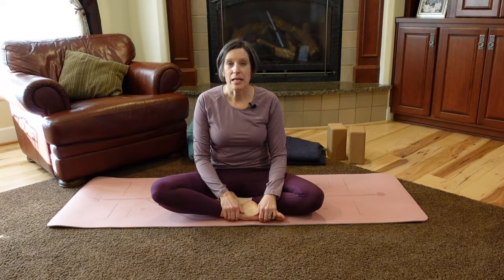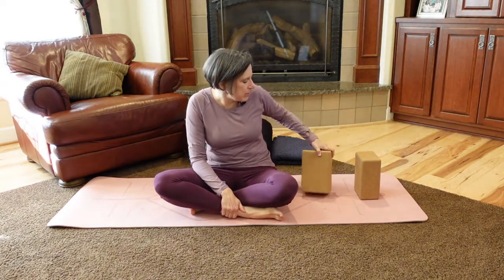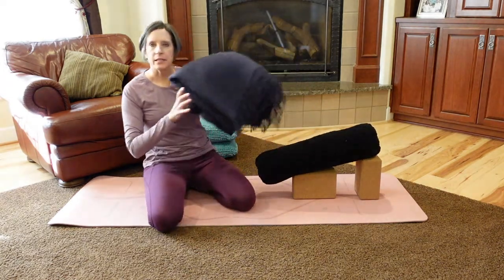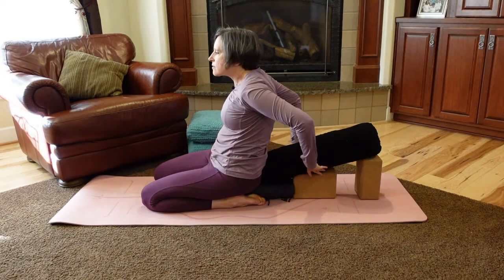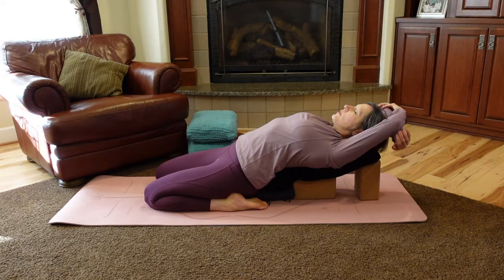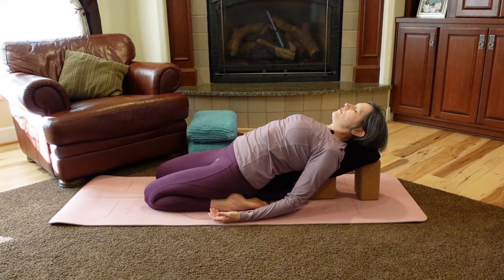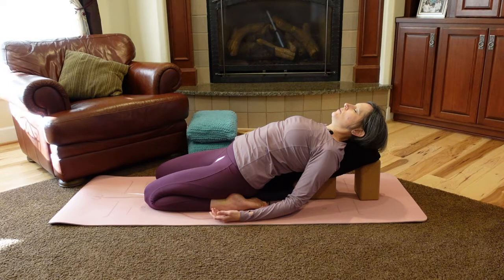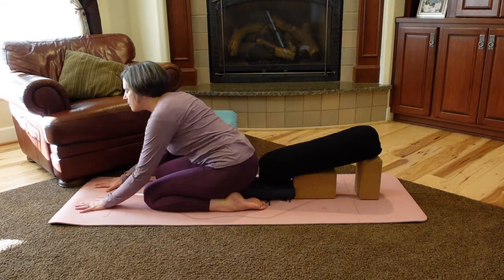Saddle pose propped 5 minutes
Yin Yoga pose, Saddle propped (reclined Hero pose/Virasana), held for 5 minutes.

Create a personalized Yin practice by adding the poses of your choice and the length held (3, 5, or 7 minutes) into your own playlist, in the order of your choosing. See the video, "Why Yin Yoga? Creating Your Own Yin Practice Sequence," or continue reading for detailed instructions below.

Creating Your Own Yin Practice Sequence

1--See the example playlists that have been created for your viewing pleasure titled, “Yin Yoga--45 minute practice” and “Yin Yoga--60 minute practice.”

2--Determine which poses you would like to include in your sequence and how long you would like to hold each one, 3, 5, or 7 minutes (see list of poses below). I personally like to begin my yin poses with either heart bench or lung bench (5 or 7 minutes). It feels good to my body to open up the chest area first thing. Try it out and see what you think. Don’t forget to add  “Yin Yoga with Lisa” as your fist video in the playlist. It’s purpose is to prepare your body and mind for the practice with some simple breathing and gentle stretches. End your practice with “Savasana”  (Final Rest, 5-7 minutes is my preference), either propped or unpropped. You may be tempted to skip Savasana, but don’t do it. Savasana provides much needed rest and recovery that we typically don’t get with our hectic and crazy schedules.

3--Create your own playlist by adding the appropriate videos that correspond with your desired poses and the length you would like to hold each pose.

A playlist is a collection of videos of your choice. You can go to your youtube Library tab  to view all of your playlists.

Choose a pose/video amongst the yin 3 minute, 5 minute, or 7 minute youthful yoga playlists, that you would like to include in your personal yin practice playlist.
Under the video, click Save .
Select a playlist you've already created such as “45 minutes Yin Practice”, or click Create new playlist. If you create a playlist, enter a playlist name. Select your playlist's privacy setting. If it's private, only you can view the playlist. And click Create.
Continue in this manner adding all of your selected poses to your personal playlist.

Select the playlist you’d like to edit from your list of playlists.
Determine the order you would like your yin poses to be in.
Hover your mouse over the thumbnail of the video until you see the bar (3 dots) near the video’s thumbnail or off to the side of the title.
Click the bar and then click on whether you want the video to go to the top or bottom of your playlist.
Depending on your setting, you may be able to drag and drop the video in the desired location.

4--Choose relaxing music to play throughout the practice

5--Roll out your mat, locate your props (blankets, pillows, bolsters, blocks), turn on your music, and start the video. Away you go…

YIN YOGA POSE LIST:
Butterfly
Caterpillar (Forward Fold)
Child
Corpse (Savasana)
Dragon (Lizard)
Dragonfly (Dragonfly)
Half Butterfly
Heart Bench
Lung Bench
Melting Heart (Puppy)
Saddle (Reclining Hero)
Shoelace (Gomukasana legs)
Sleeping Swan (Pigeon)
Sphinx
Spinal Twist
Square (Fire Log)
Supported Bridge